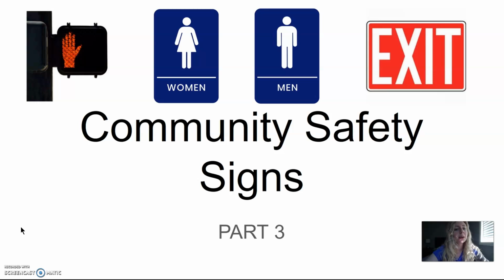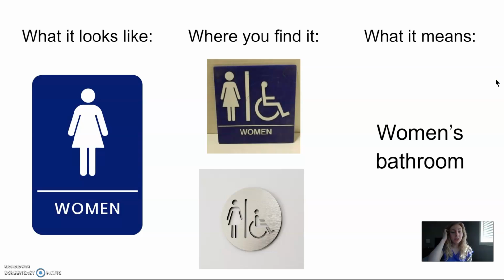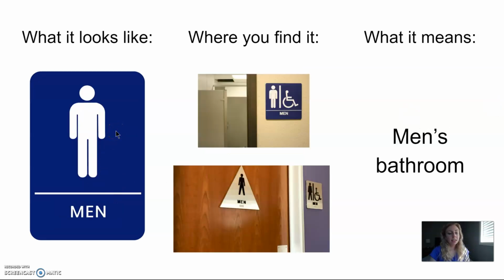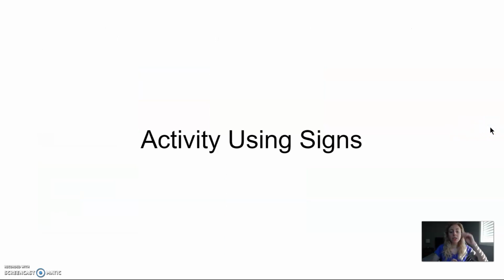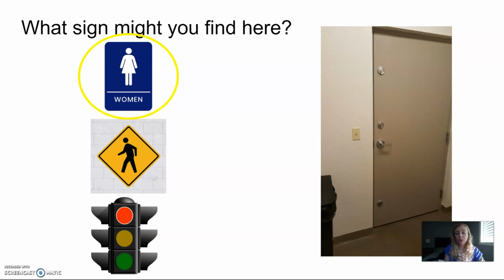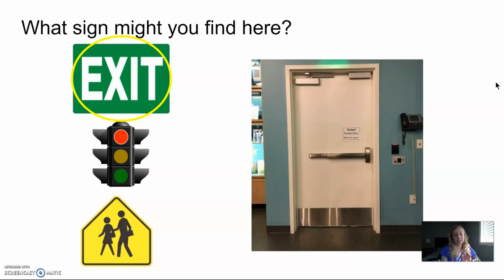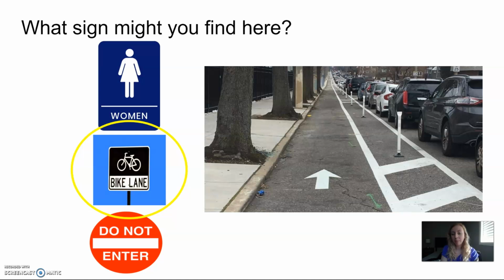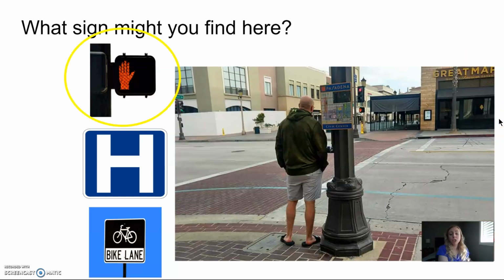Community Signs Part 3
This can be used to help students learn signs they might see in their community.